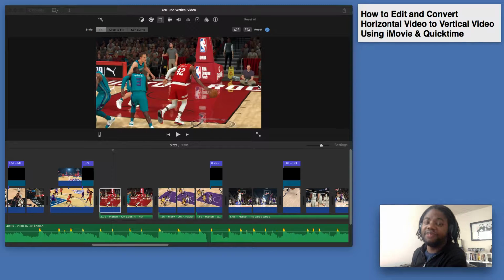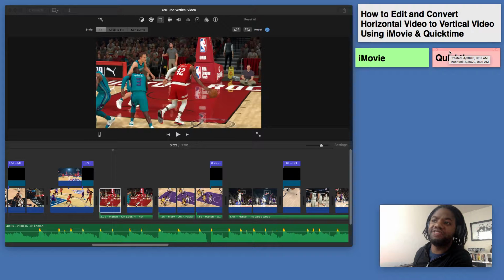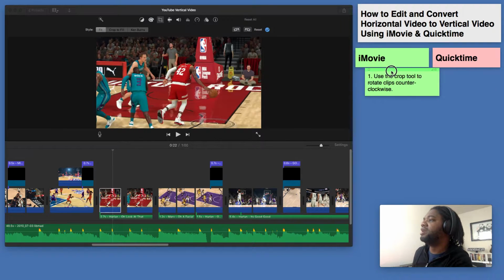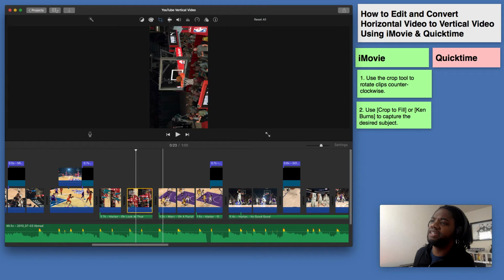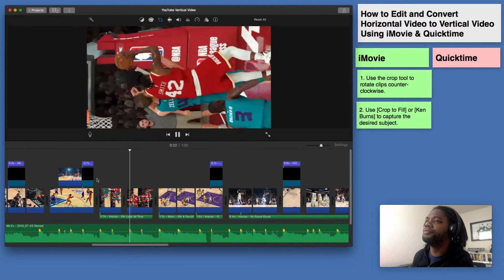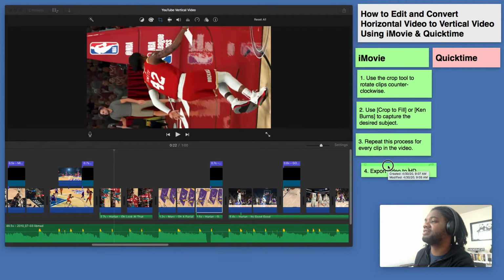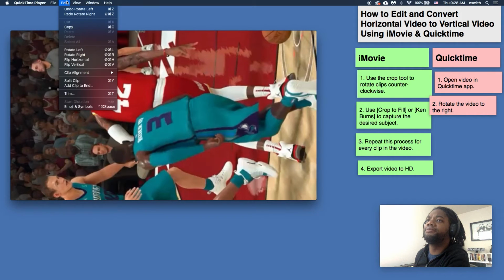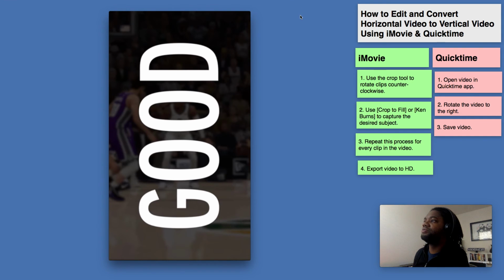How to Convert Video from Horizontal to Vertical with a iMovie and Quicktime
A quick demonstration on an easy method to convert your horizontal (landscape) video to vertical (portrait) video using iMovie and Quicktime.

Hardware: 2017 MacBook Pro
OS: High Sierra (v 10.13.6)
Software: iMovie (v 10.1.12), Quicktime (v 10.4)

I've posted the horizontal (landscape) version of the 2K mixtape on my YouTube channel.